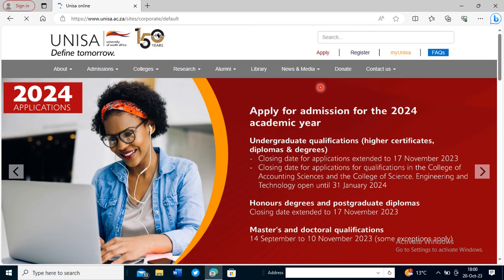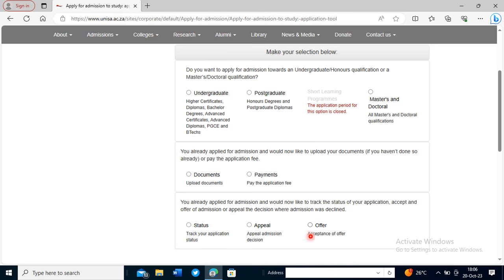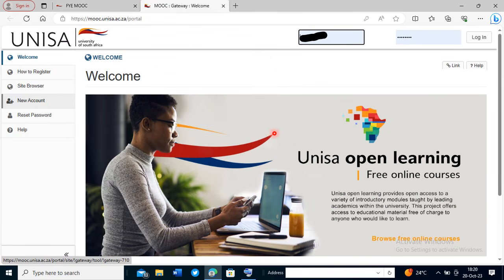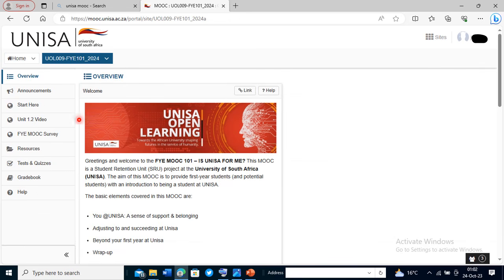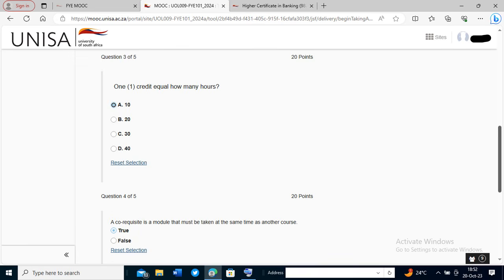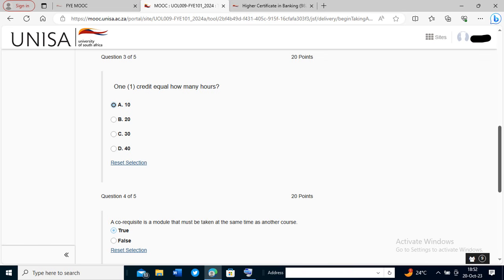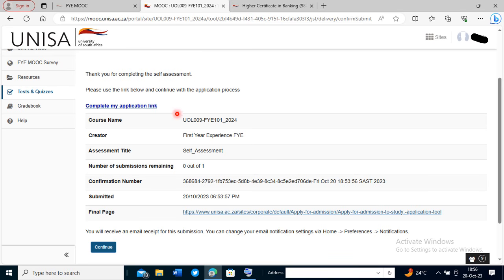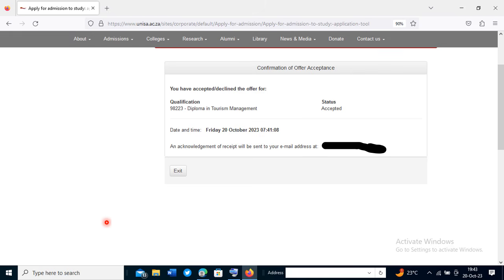UNISA MOOC TEST & Accepting Offer 2023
How to write MOOC test and accept your offer tutorial video.